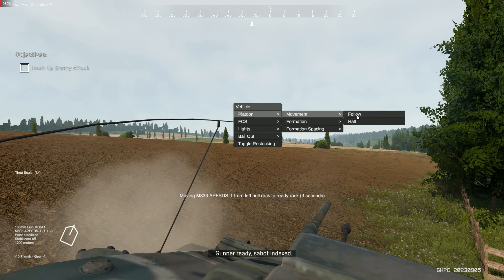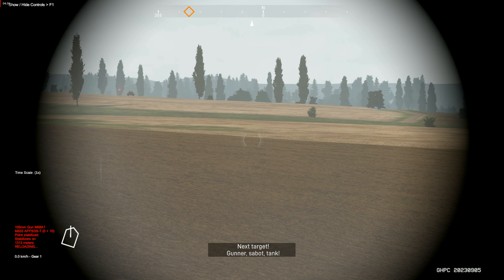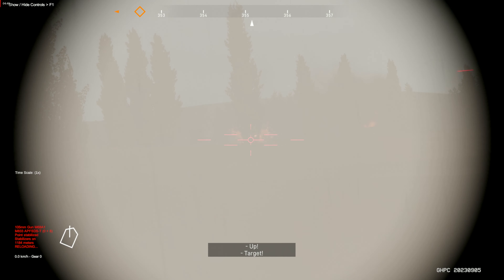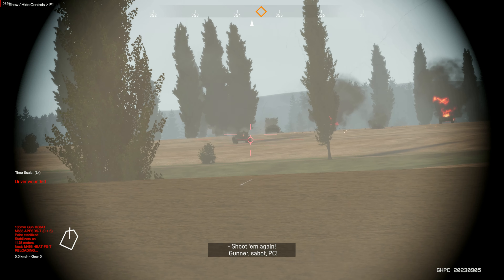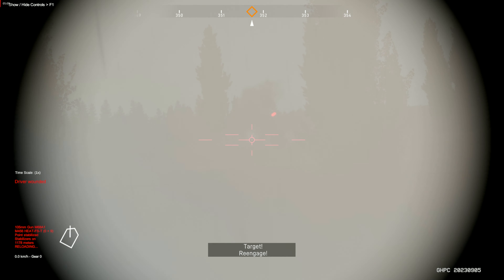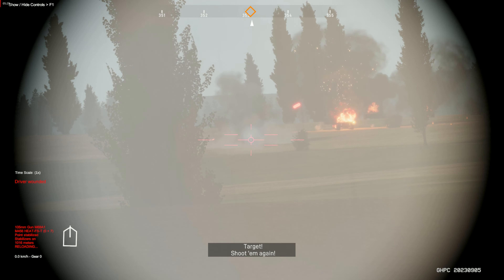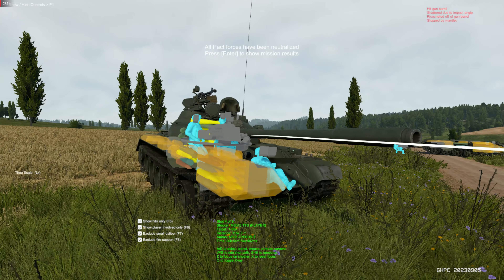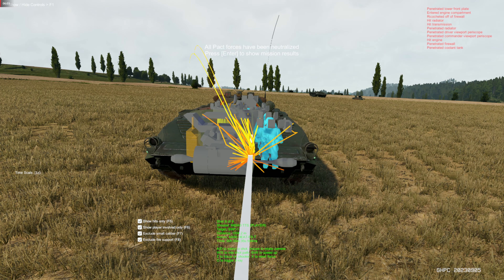Gunner HEAT PC Steel Wedge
Playing through the Steel Wedge mission in Gunner HEAT PC with the M60A3.

Chapters
0:00 Prestocking and positioning
0:25 Enemy
1:41 Xray and AAR